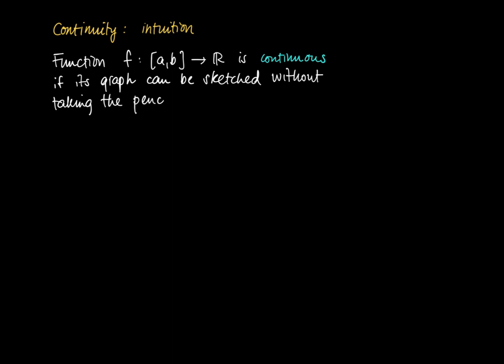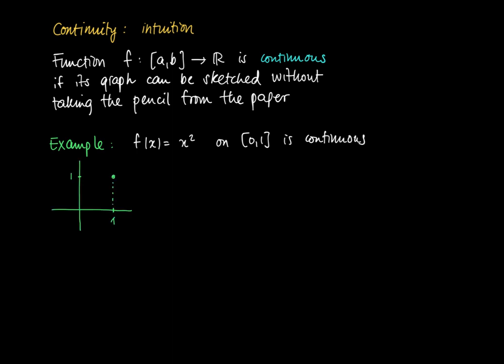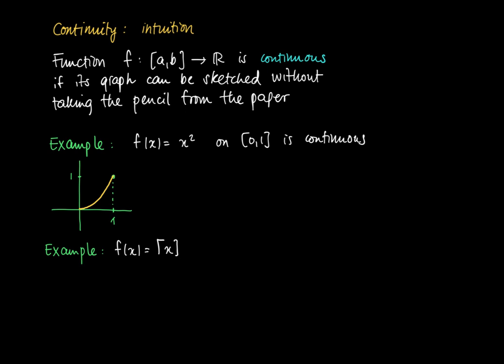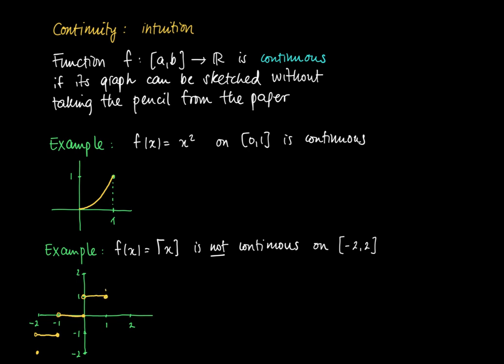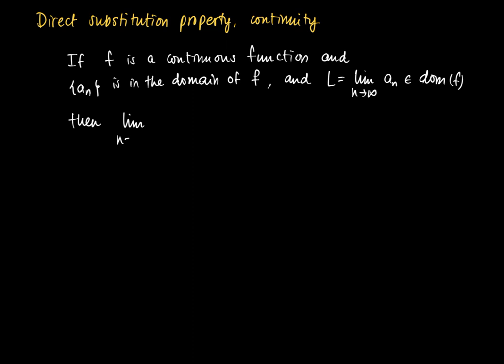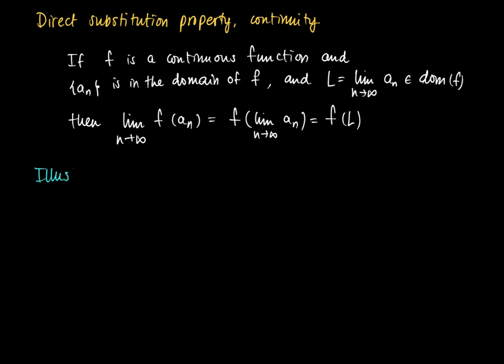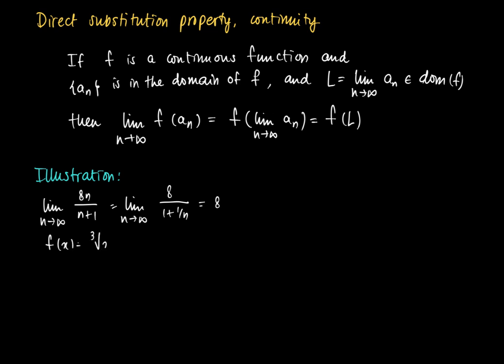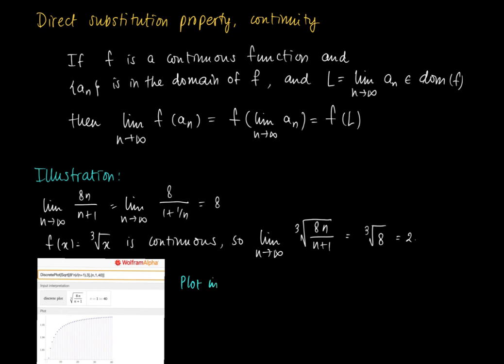M 03 03 (III): limits and continuity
Continuous functions (intuitive) and the direct substitution property for calculating limits of functions of sequences